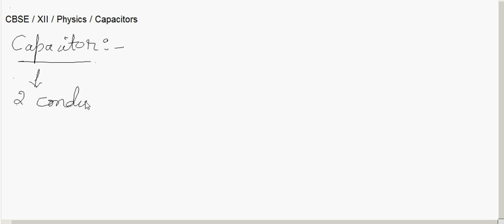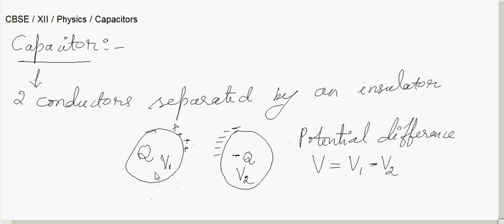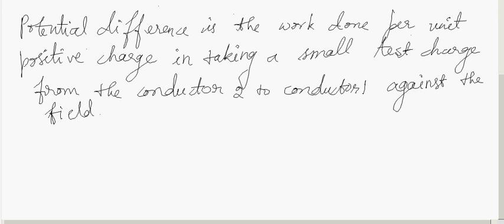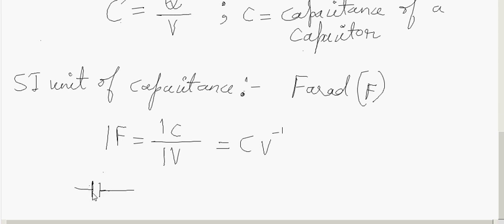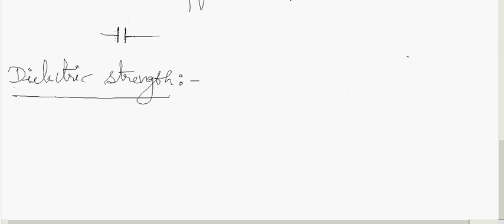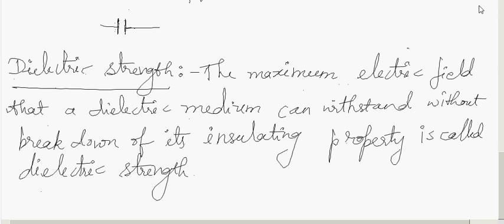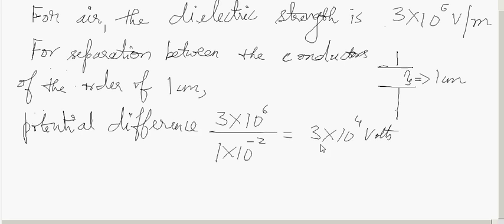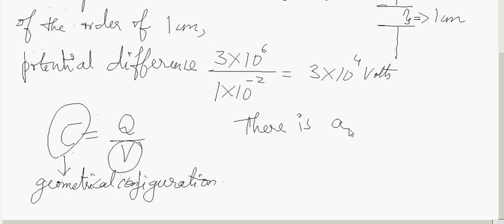eTuitions CBSE Class XII Physics Electrostatic potential and capacitance - Capacitors and...